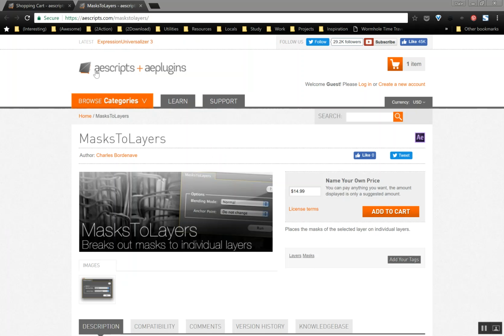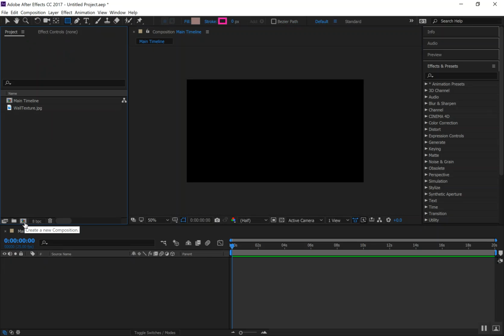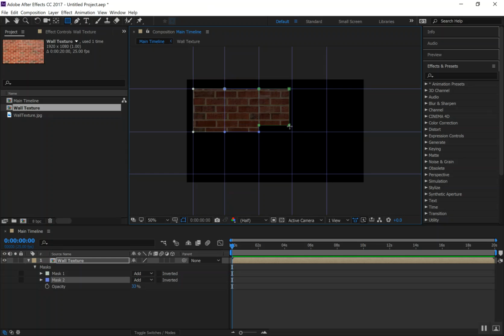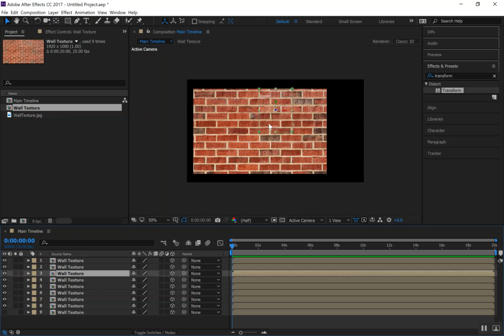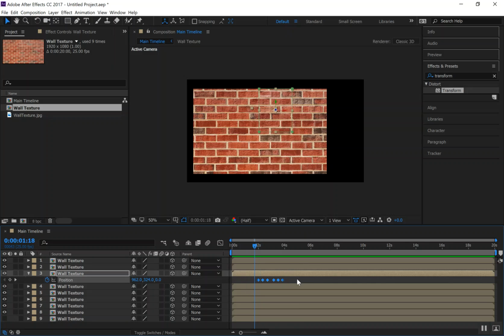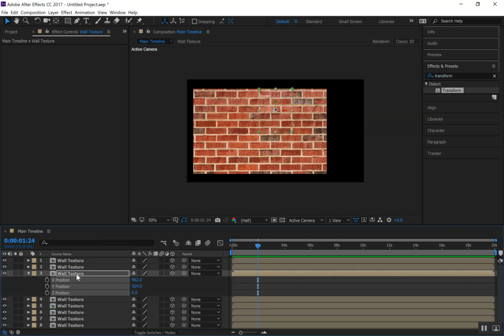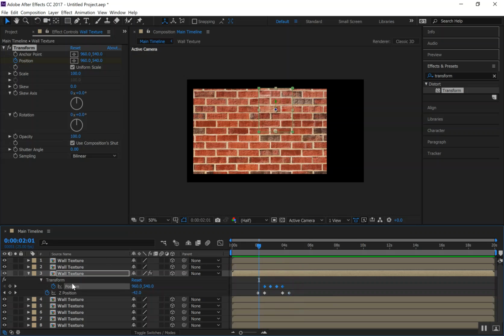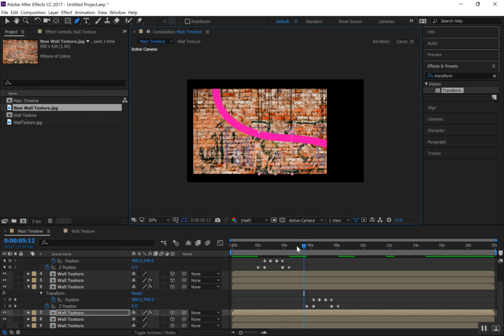Shifting Panels Setup